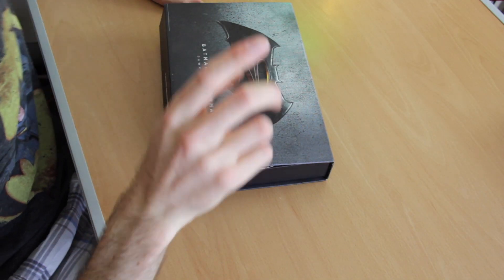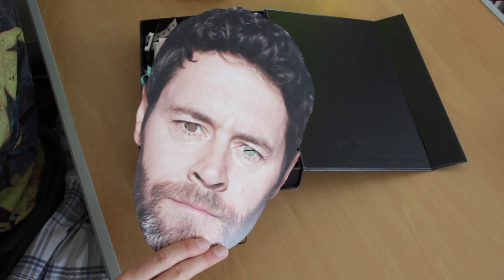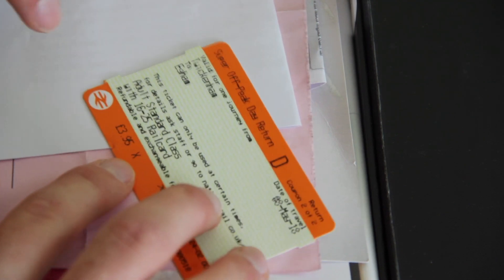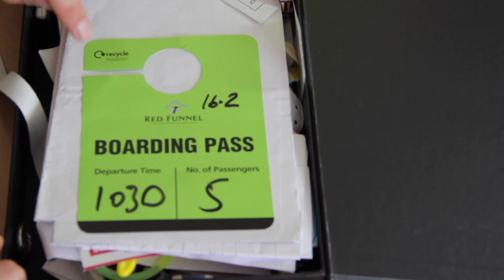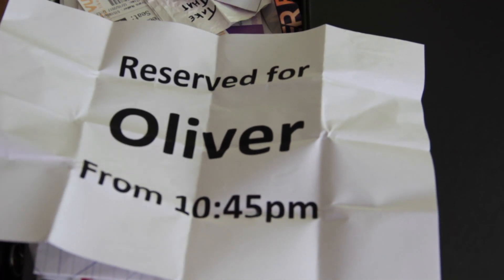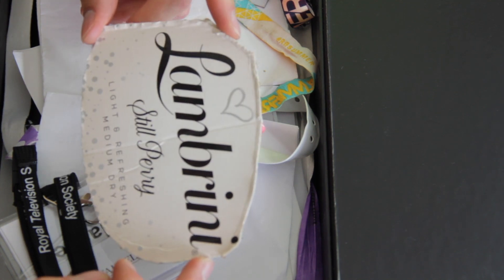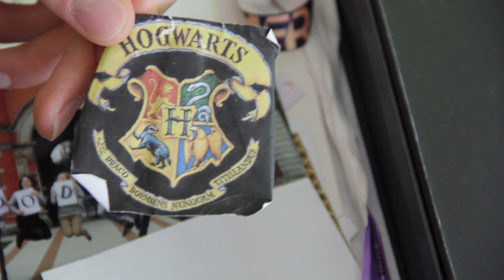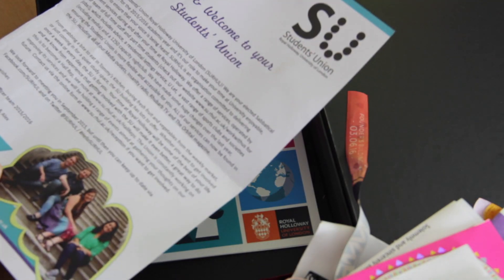The Best Moments From My Time At Uni | My Final Term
A look back through a collection of mementos I held on to throughout my time at uni.